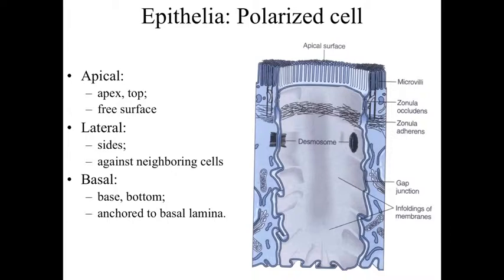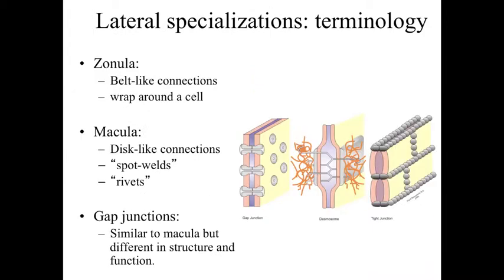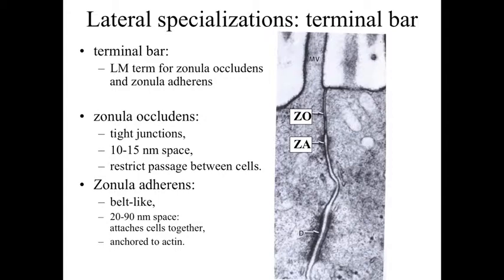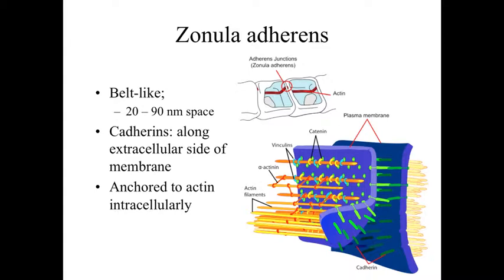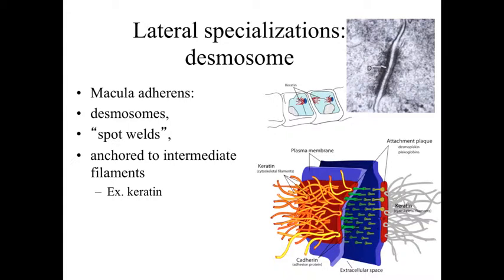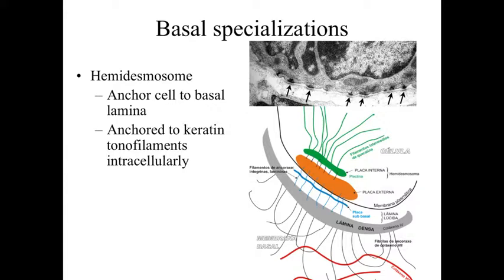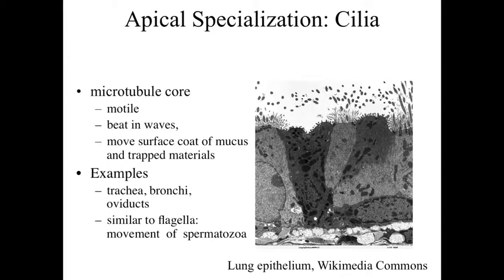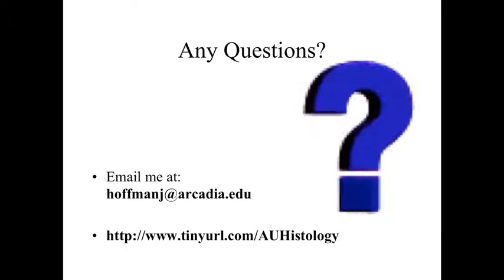Epithelia_part2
The lecture examines the cell membrane domains of an epithelial tissue. Arcadia University BI327 Histology.